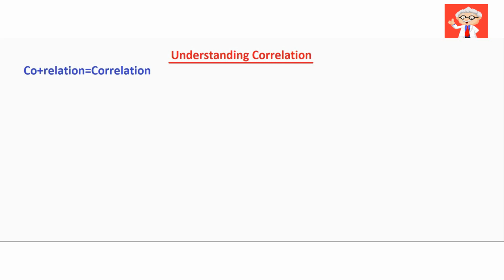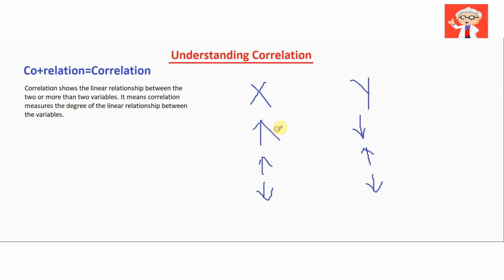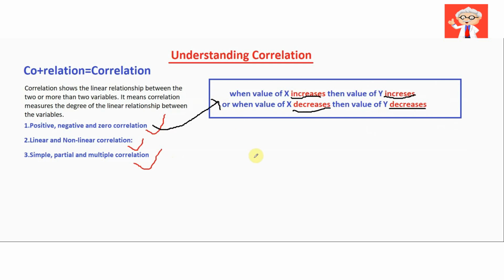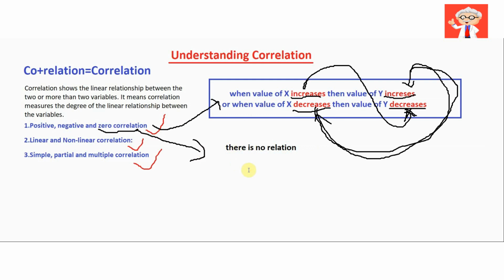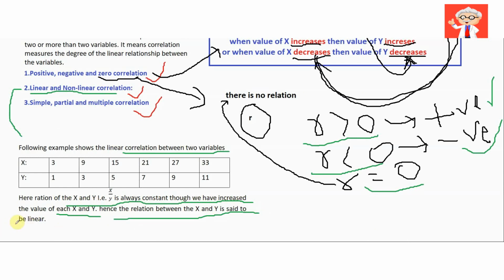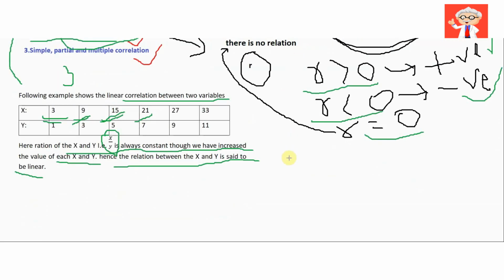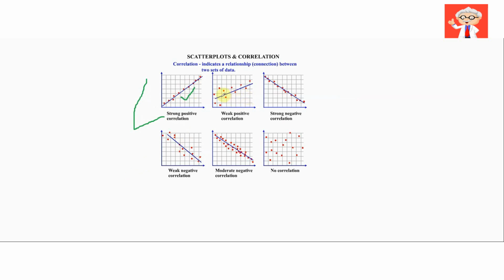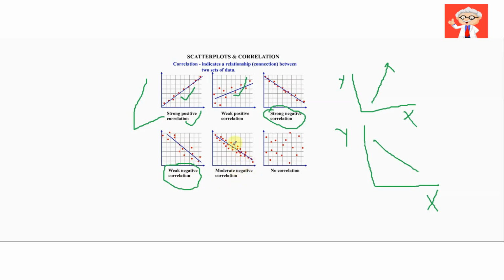understanding Correlation (statistics)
in this video, you will learn basic concept of correlation in statistics